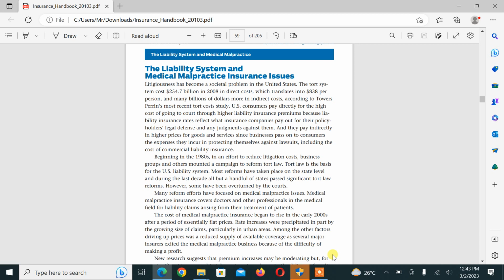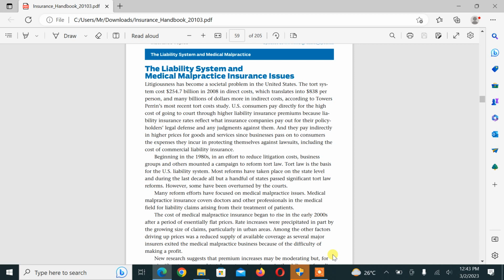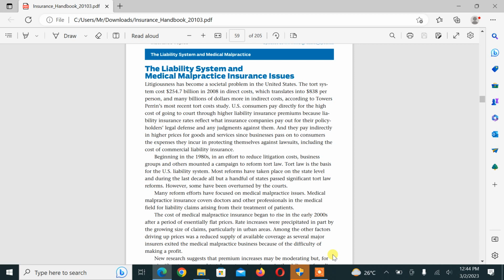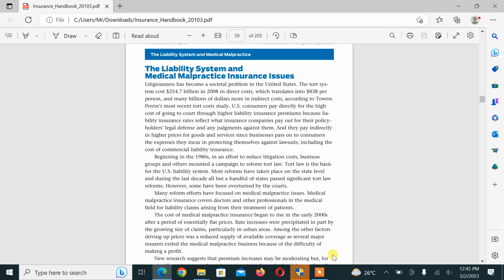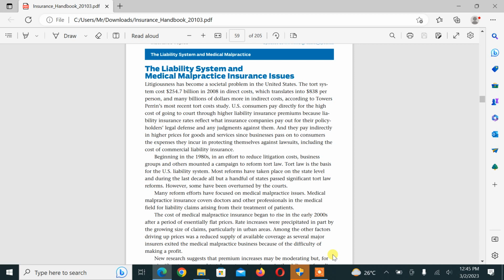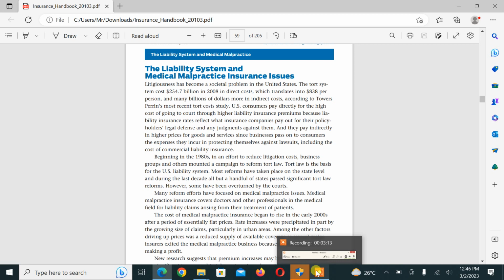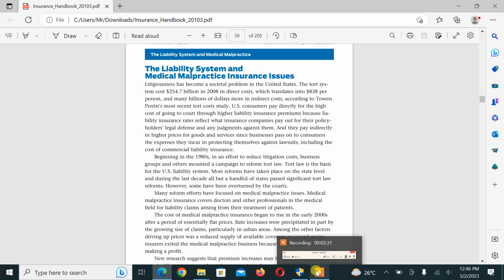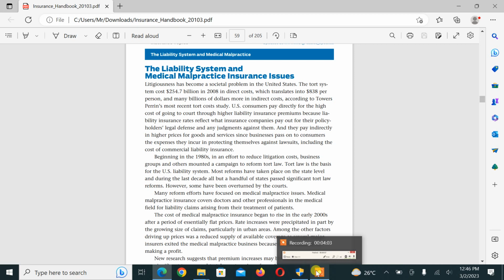Life, Health and Other insurance and Attornies details course Special Video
In this video Life, Health and Other insurance and Attornies details course are explained.